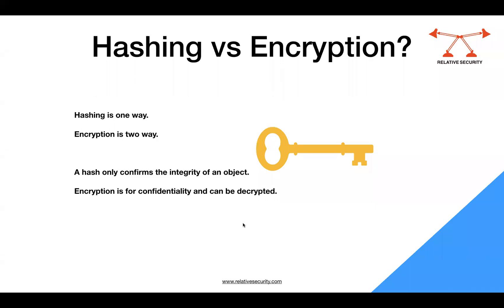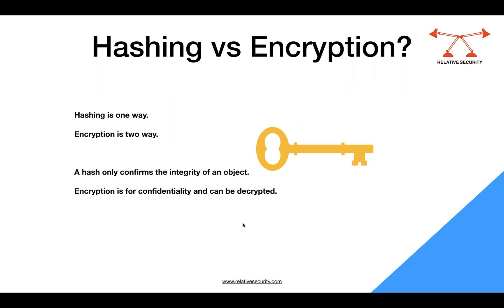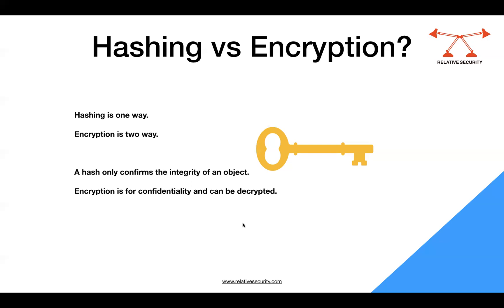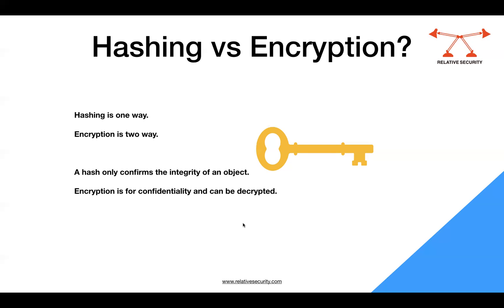Hashing Vs Encryption